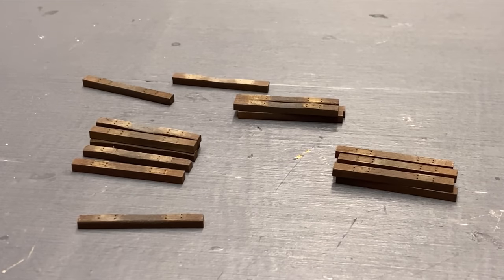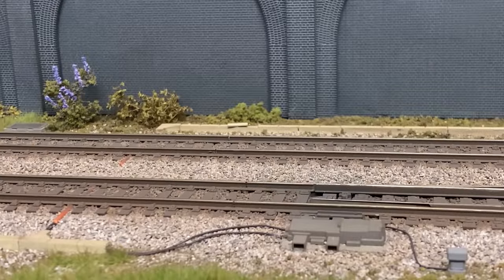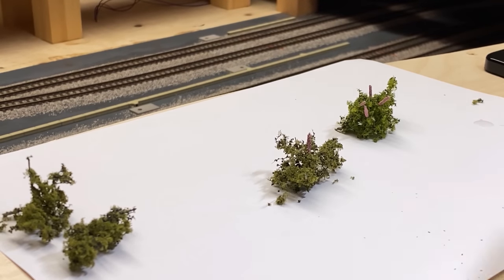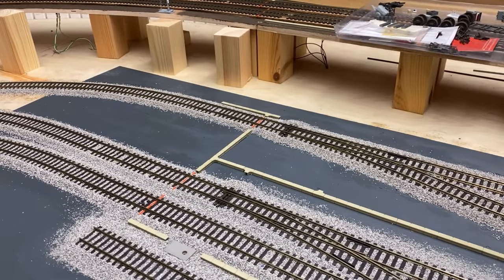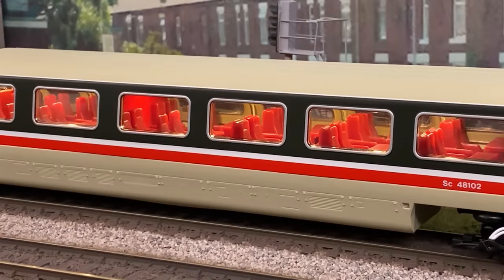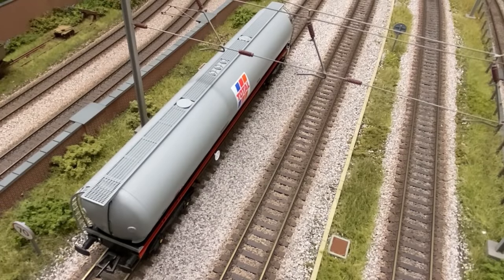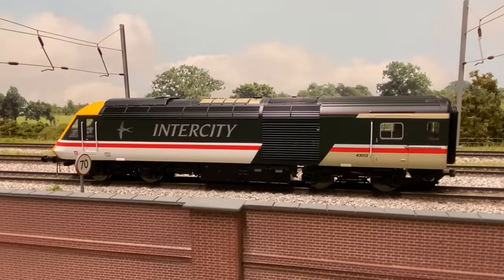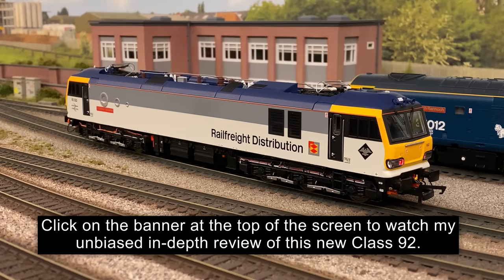Dean Park Model Railway | December Update 2022 | Model of the Year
As 2022 draws to a close at Dean Park I share with you the progress I have made in the last month. This includes finishing scenic work at the Great Wall of Dean Park. I show you how to make Buddleia plants perfect for the lineside or industrial or abandoned area. I super detail some new Bachmann models and I also round up the year with a look at the best models I have added to Dean Park Model Railway in 2022.  If you're into model railways, you'll enjoy this video! You can see some of the products I use in this video using the following links.